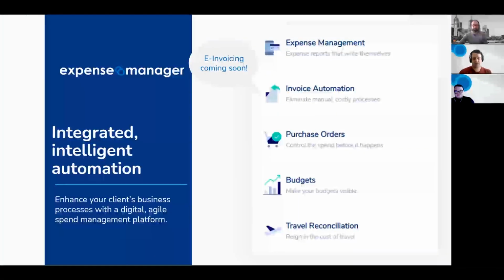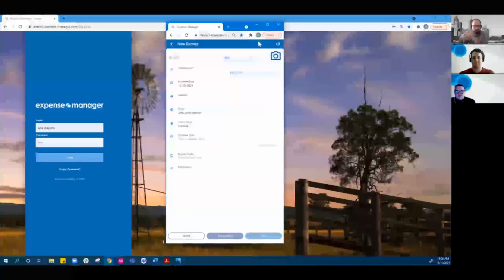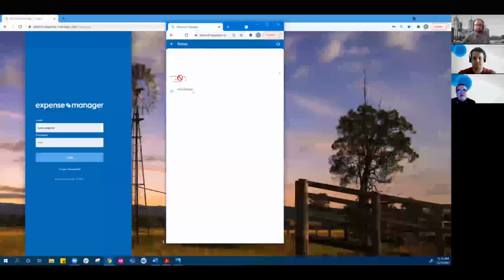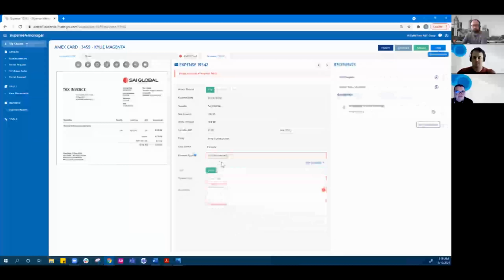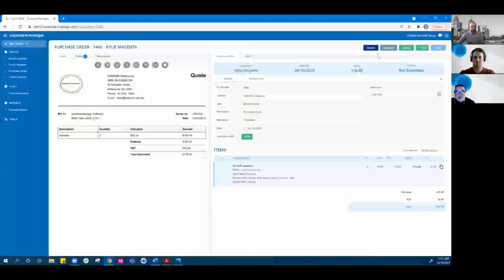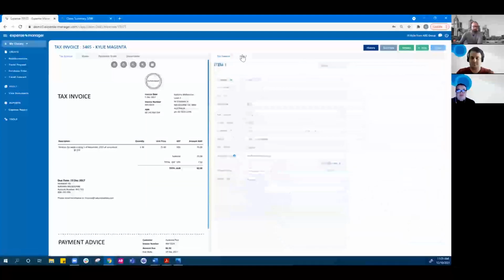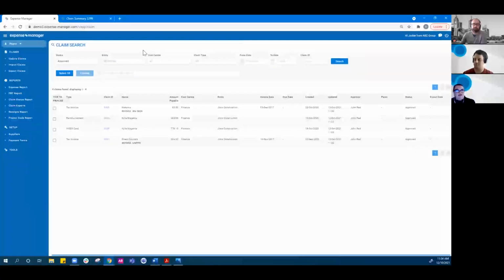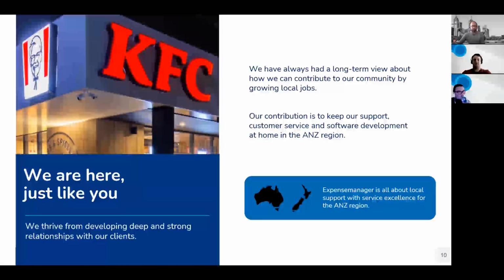Expense Manager Webinar | Automating Expense and Invoice Processes for Businesses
Discover how Expense Manager revolutionises expense and invoice management through automation! 🚀
Learn about real-time dashboards, OCR technology, mobile accessibility, split expenses, approval workflows, and seamless integration with MYOB Advanced. Watch this in-depth webinar that demonstrates powerful features and real-world savings!